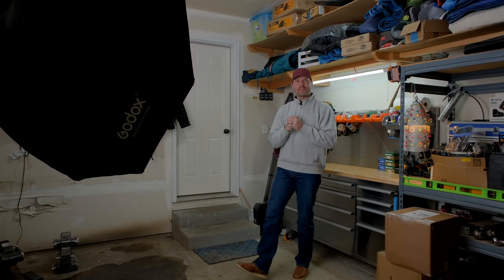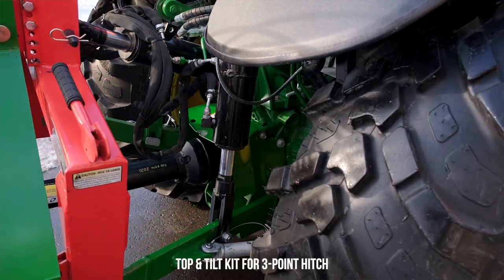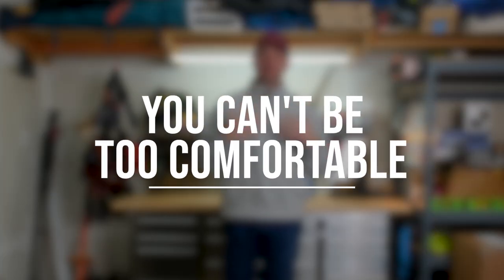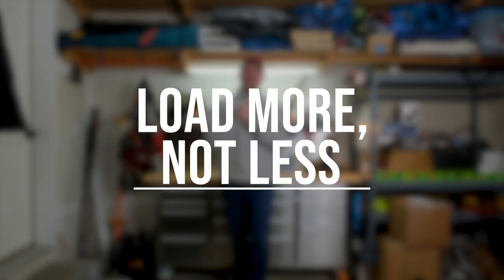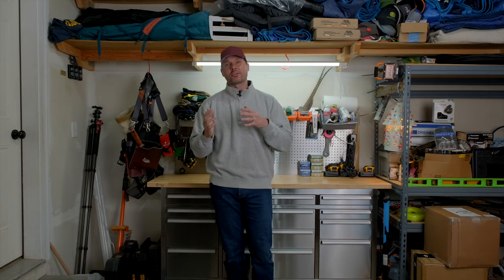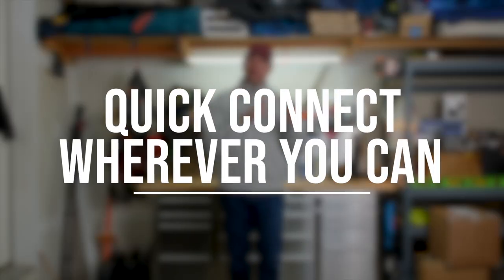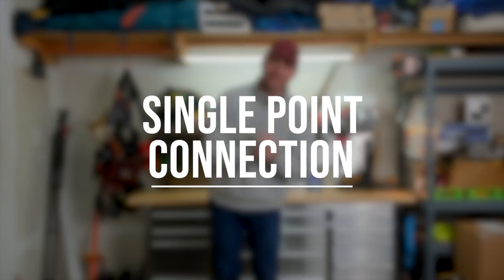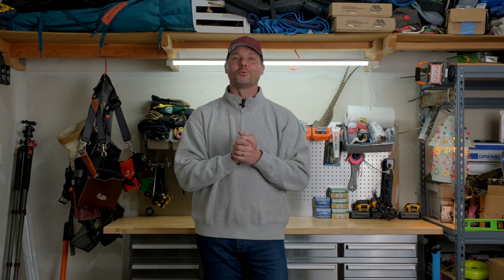7 UPSELLS ACTUALLY WORTH GETTING ON YOUR TRACTOR! 3 THAT AREN’T!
We don't sell new tractors, but we do sell a lot of tractors. And we've changed our minds over the years as to what we think is absolutely worth the money when buying a new tractor, and what is better going after-market. And are there options that just aren't worth it at all? We'll talk about suspension seats, factory cabs, hydraulic remotes, tires and treads, and lots more in today's video.